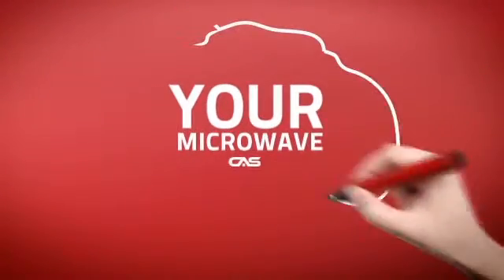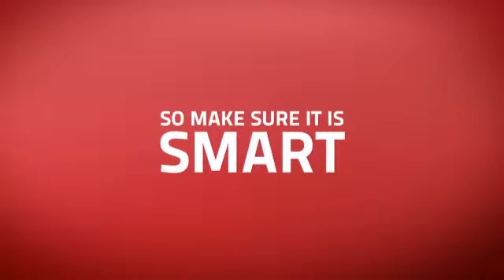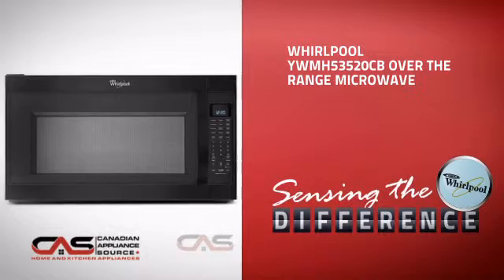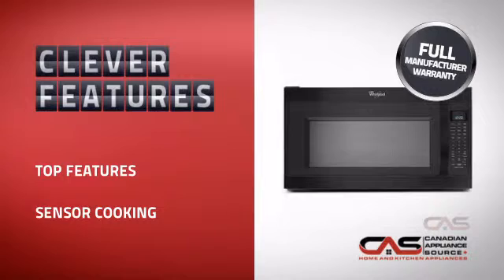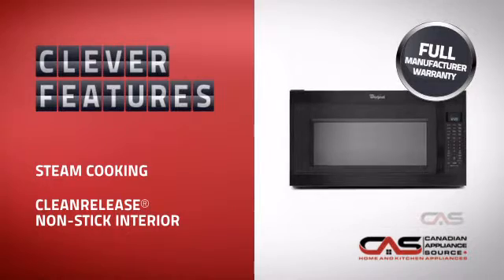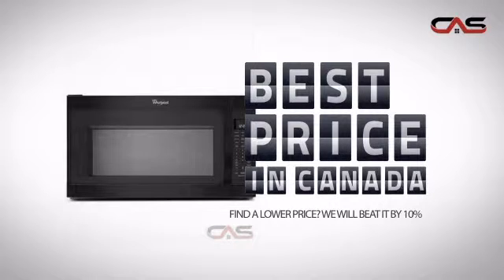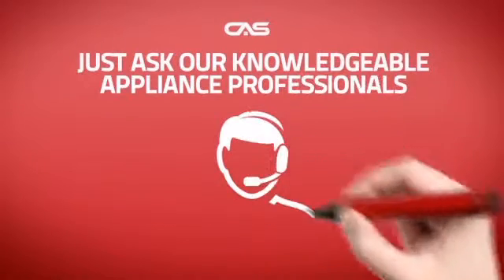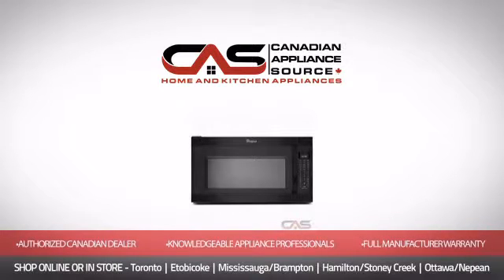Whirlpool YWMH53520CB Over the Range Microwave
This Whirlpool YWMH53520CB Over the Range Microwave is brought you
Whirlpool YWMH53520CB 2.0 cu. ft. Microwave Hood Combination with
CleanRelease® Non-Stick Interior